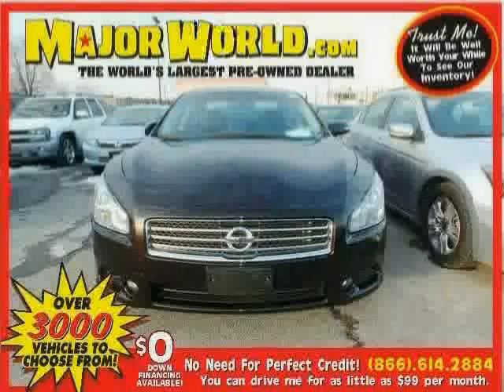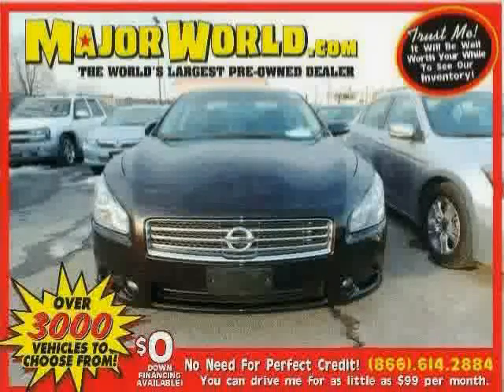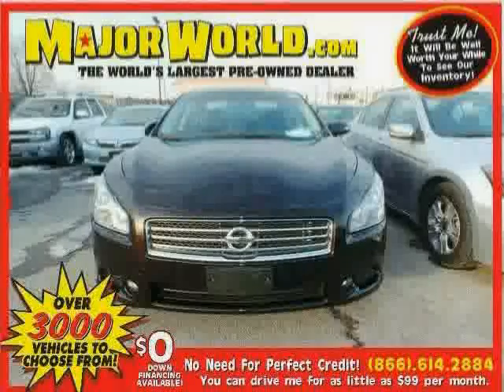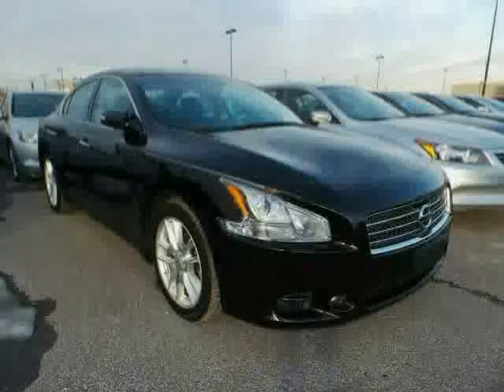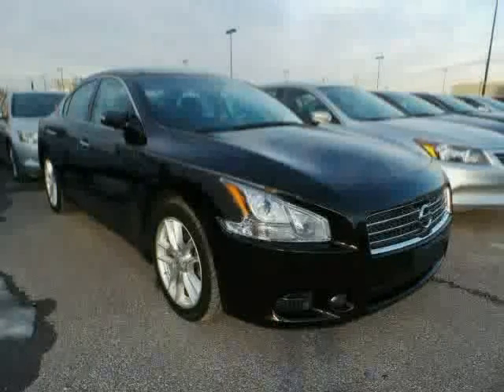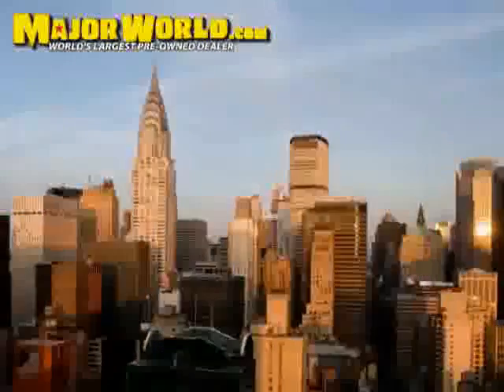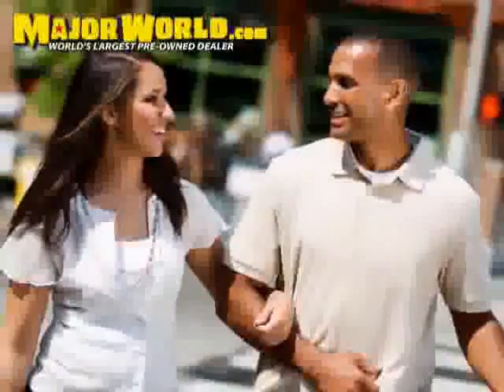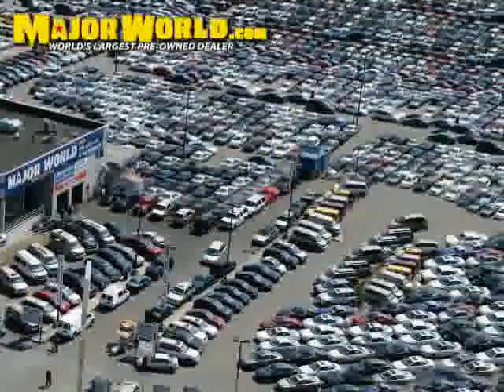used Nissan Maxima NY New York 2010 located in Long Island City at Major World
This used Nissan Maxima NY New York 2010 is located in Long Island City and is offered by Major World and can be compared to any used Nissan Maxima :